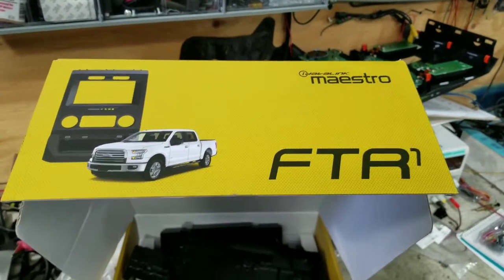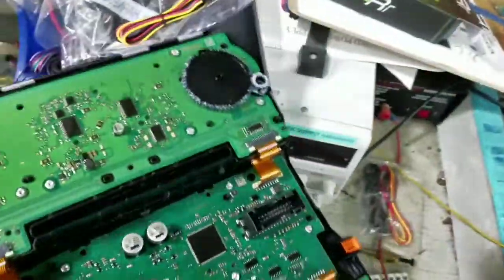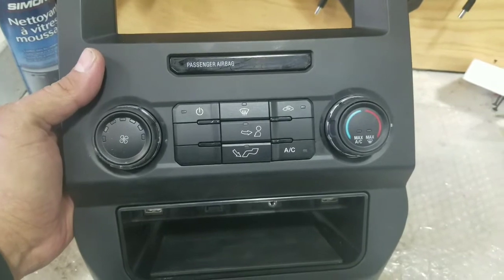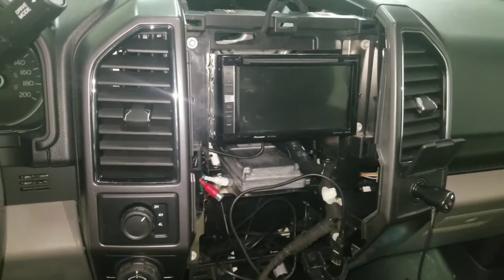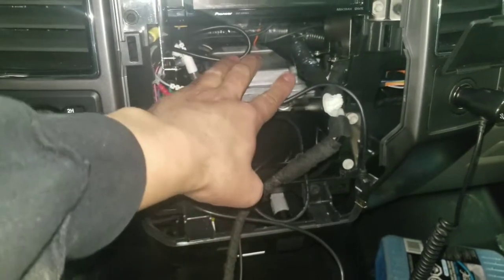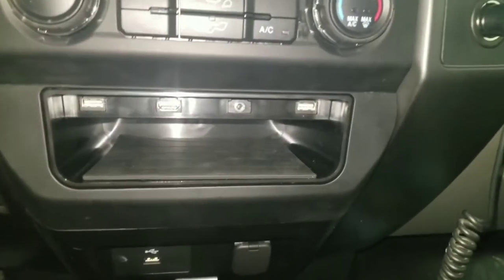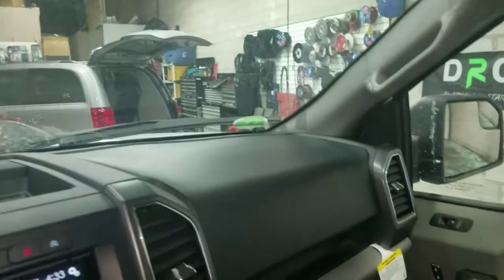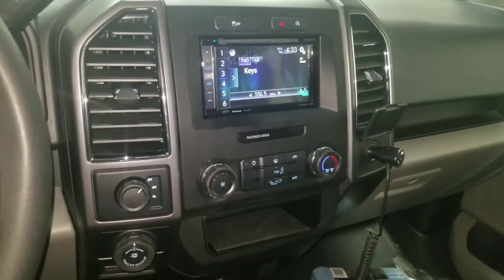Ford F150 2017 2018 double din installation. IDataLink Maestro KIT-FTR1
This video will show you how to install double din radio in your 2018 FordF150 replacing your 4.3" sync screen.